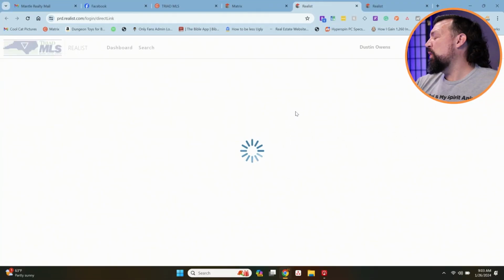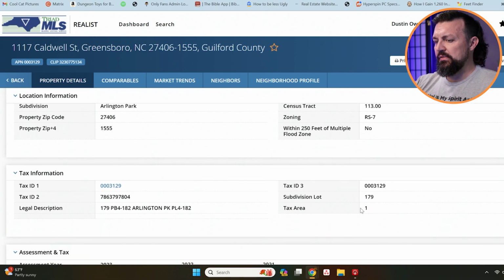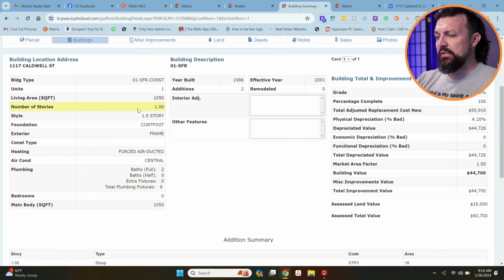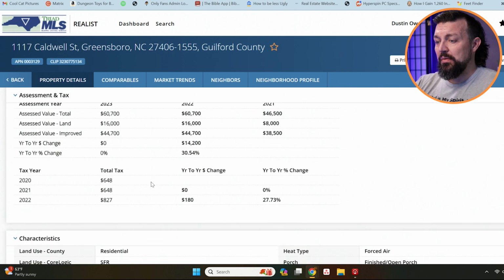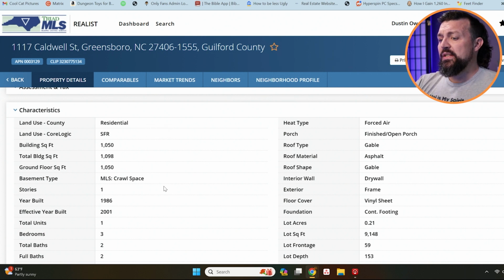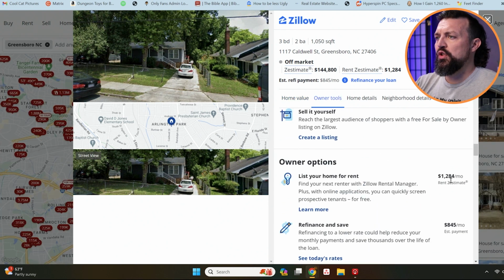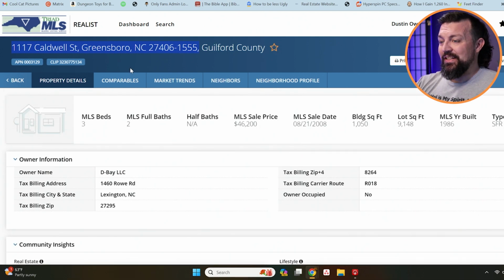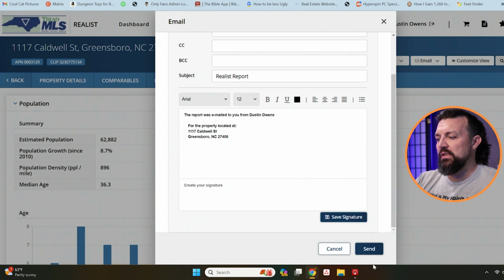How to use Realist Card Walkthrough with Dustin Owens from Mantle Realty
🌎What even is a Realist Card, Where to get them, How to get them, and Finally- How to use them?

🗺️n this channel we share insightful information and tips on anything and everything about the Real Estate world!
What even is a Realist Card? It promises budgeting magic, but does it actually deliver? In this video, we're taking a deep dive into the Realist Card, its features, and whether it's the financial savior you've been searching for.

Looking or planning on pursuing Real Estate? We'll help you out!

Welcome to Mantle Realty! A real estate company based in Lexington, North Carolina. Find your dream home with us! This is our YouTube channel catered for your real estate tips and insights.

You can also check out the playlists for specific concerns that we might have something for your real estate needs!